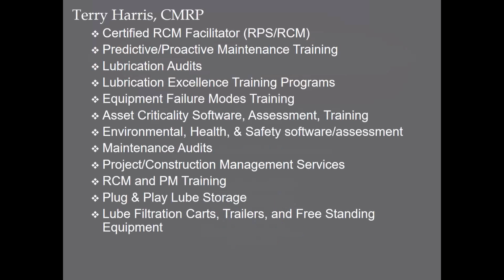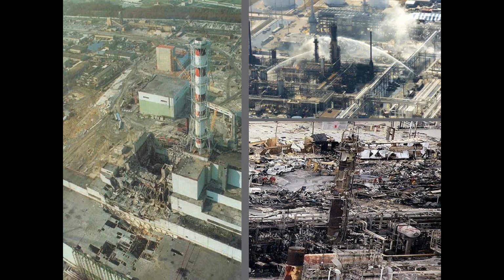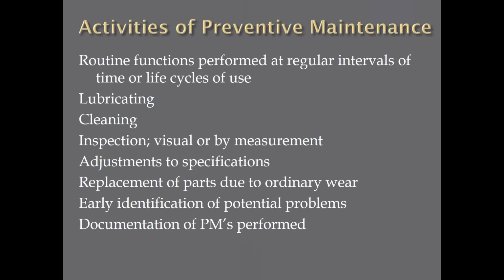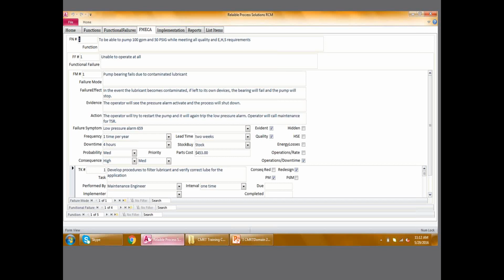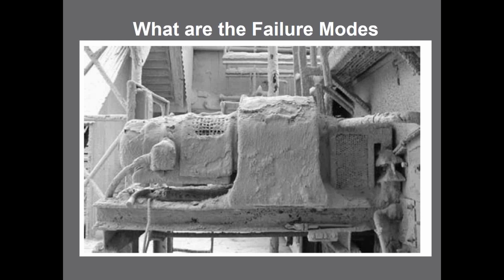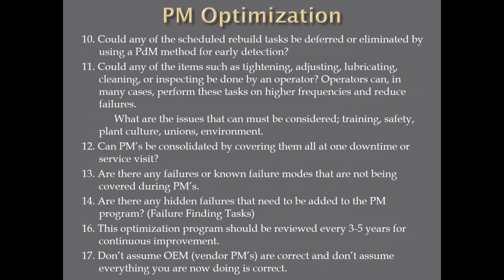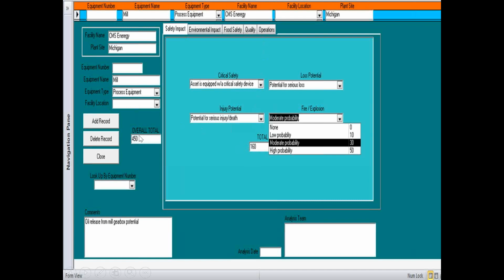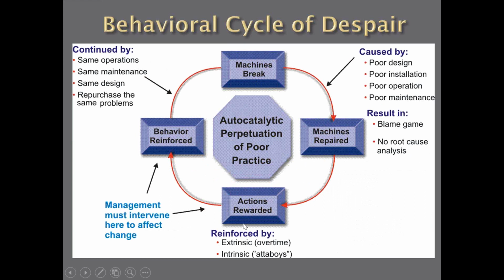webinar session 6 preventive maintenance